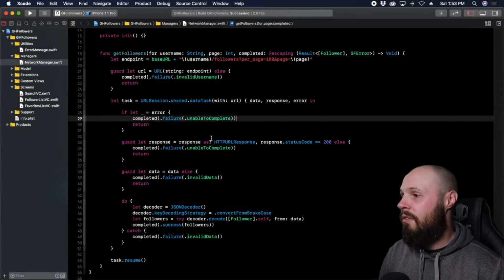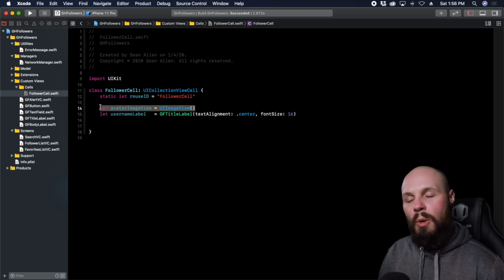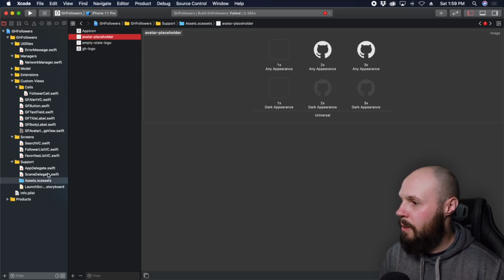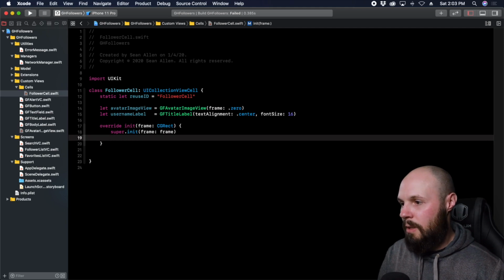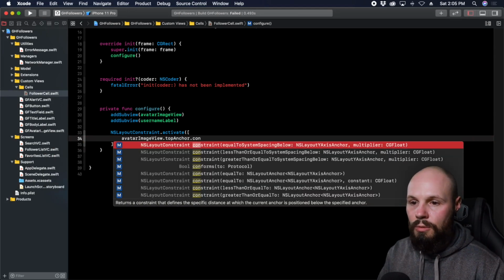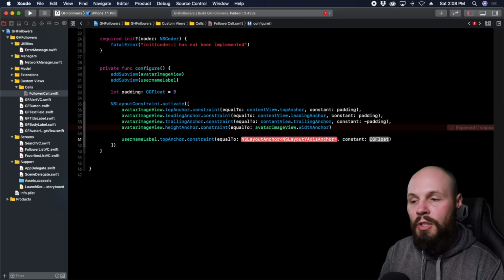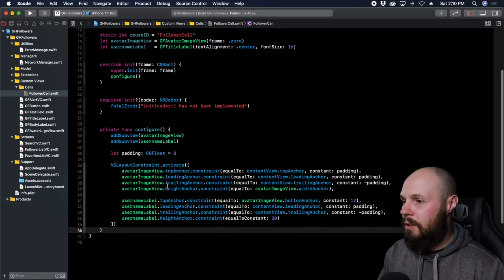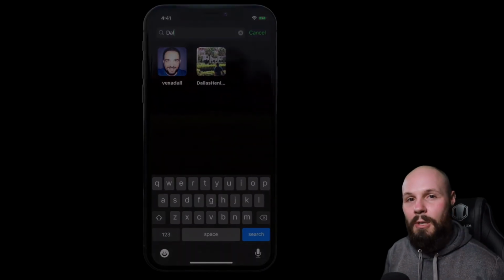0019 UICollectionView Custom Follower Cell